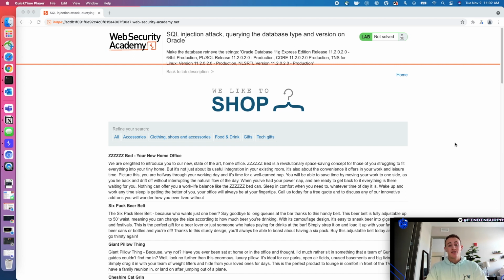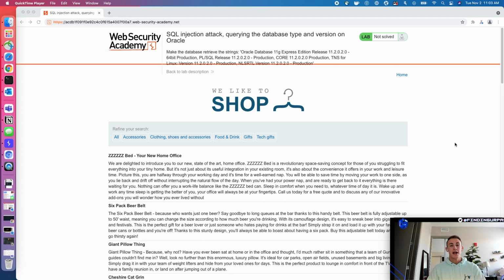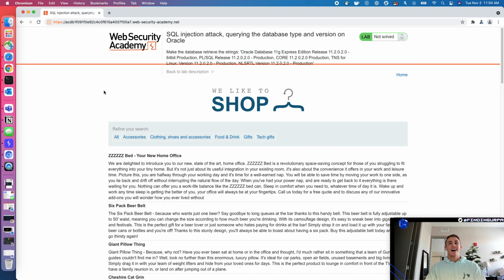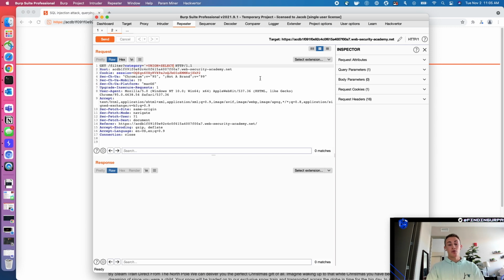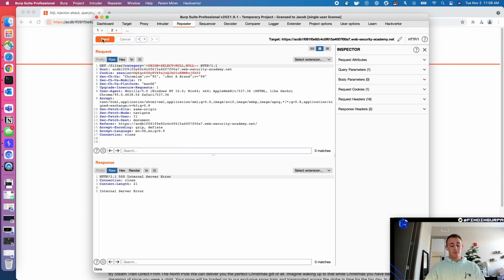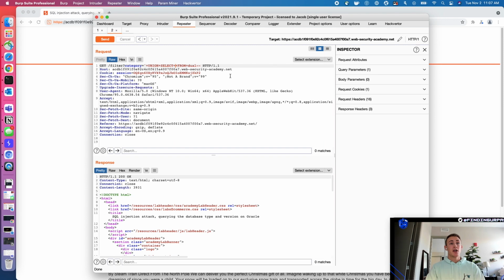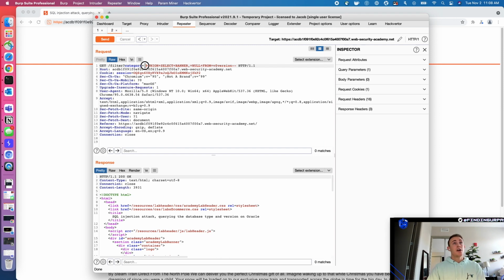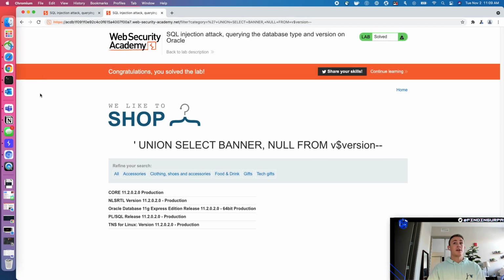Web Security Academy: querying the database type and version on Oracle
In this video, I go through the lab "SQL injection querying the database type and version on Oracle" and explain some of the concepts that support it. Check out the Notion repository of the notes associated with this lab